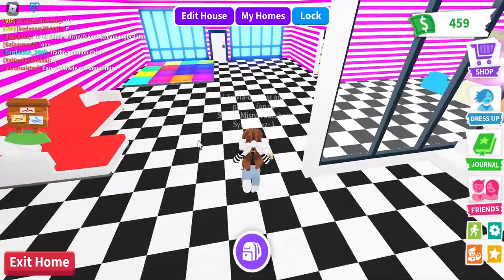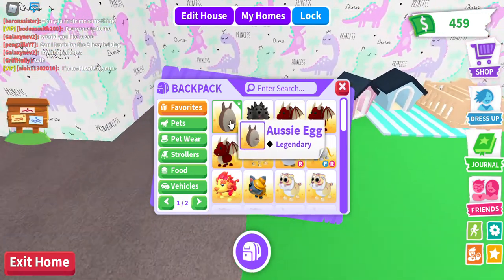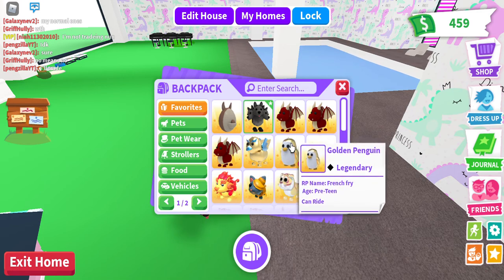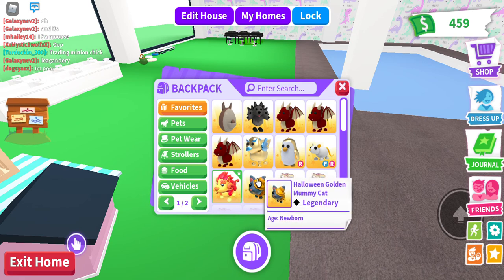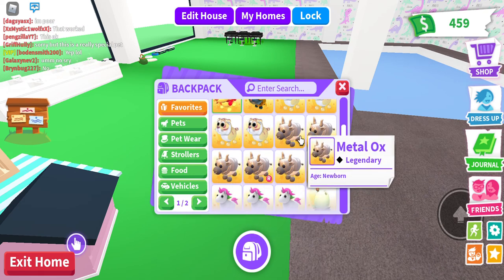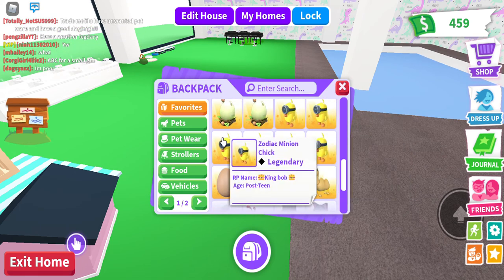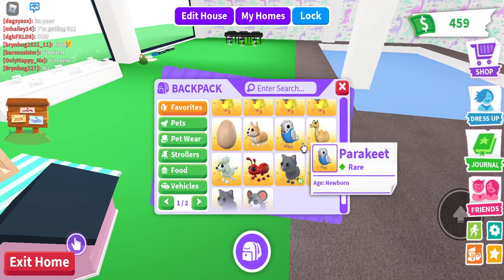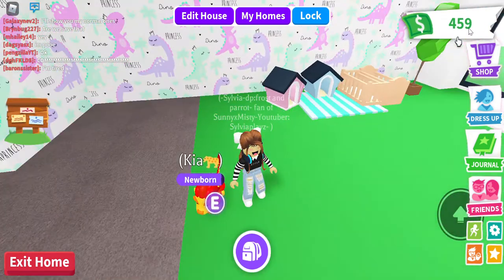My Offer For A Neon Turtle 🐢 Or 8 Neon Legendary's 🤯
This is my offer, for Neon Turtle 🐢 Or 8 Neon Legendary's! I hope you enjoy. This is my original video don't steal to make content. My channel used to be anymore gacha but not anymore. Now days I am a Roblox youtuber. Thank you for reading this, Have a good day, night, or afternoon.